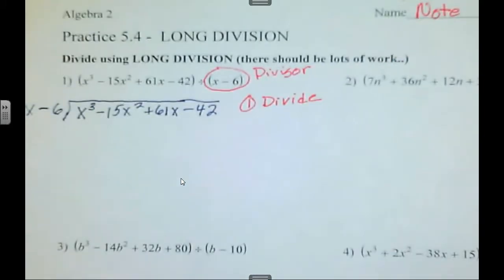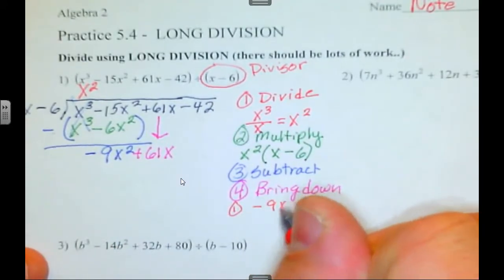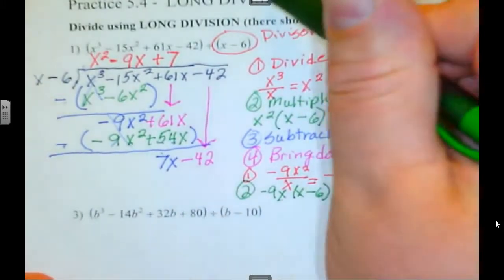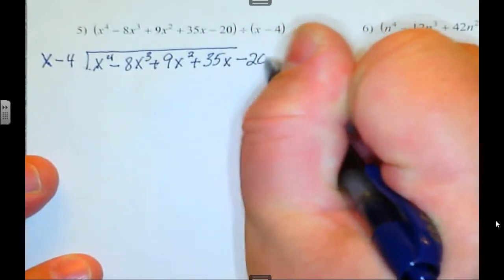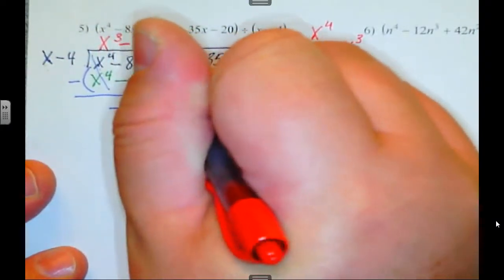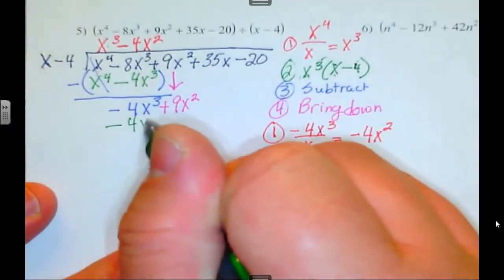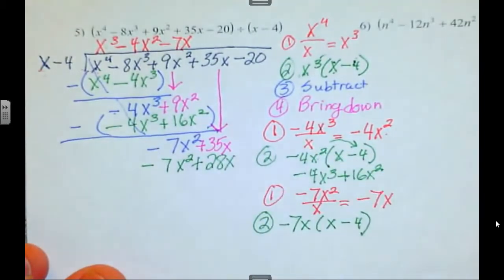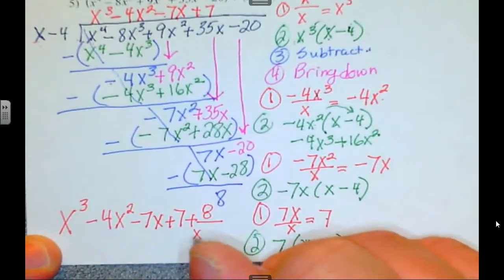A2 5.4 Part 1 Polynomial Long Division Practice Note Key